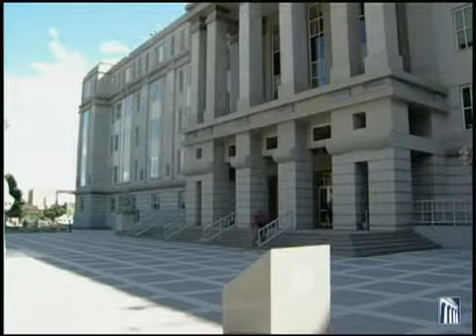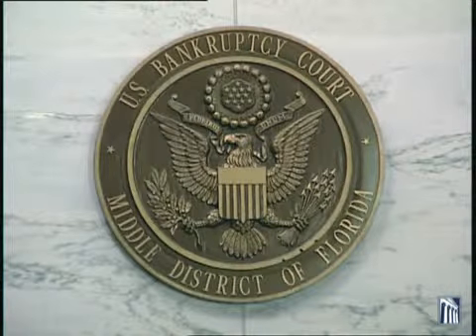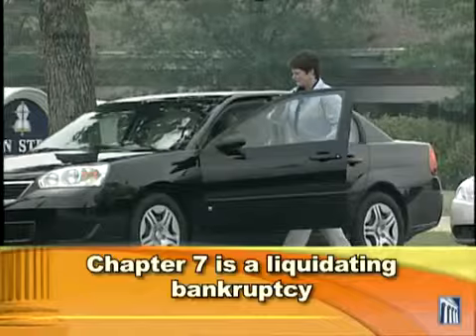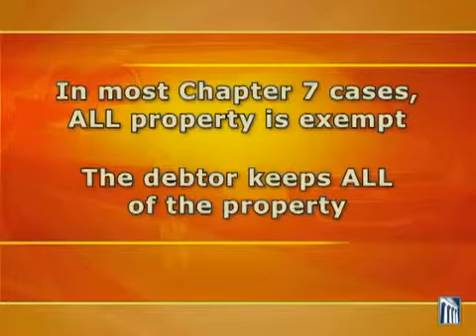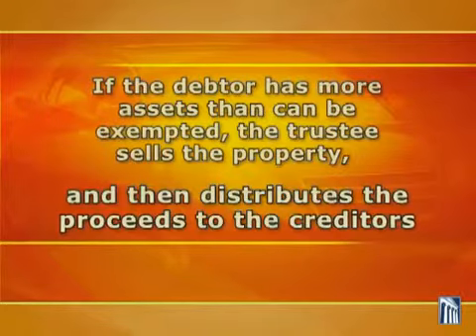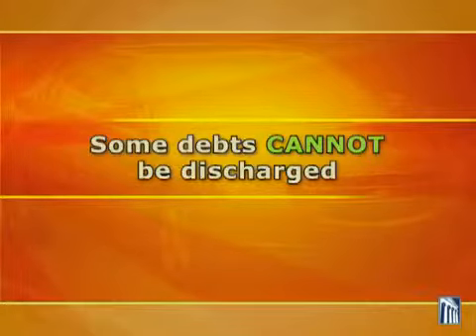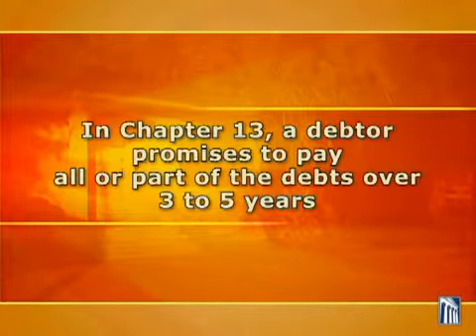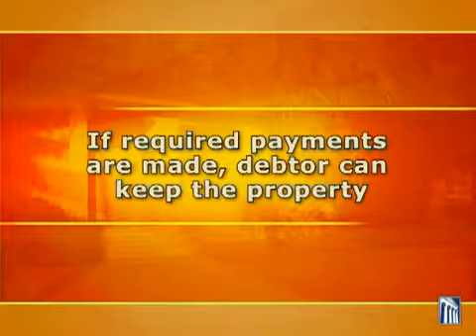Bankruptcy Basics #2 - Types of Bankruptcy- Houston Bankruptcy Attorney - Weber Law Firm, PC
Bankruptcy Basics #2 - Types of Bankruptcy- by U.S. Courts